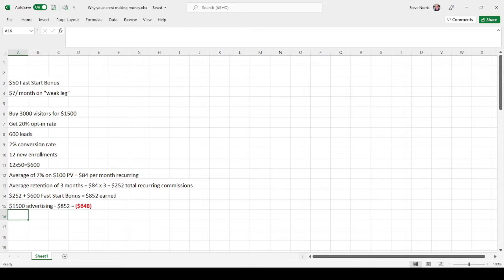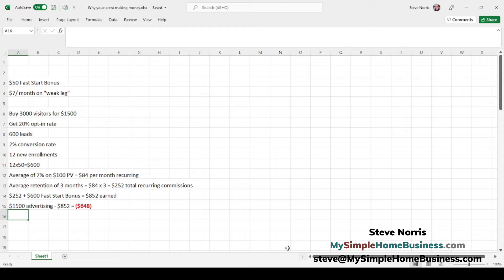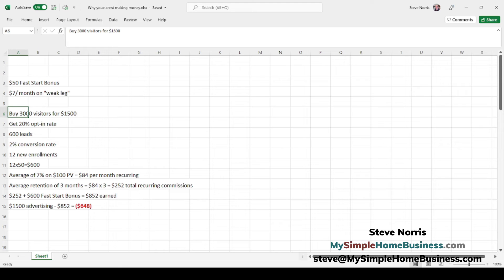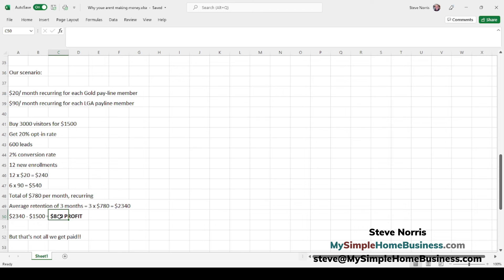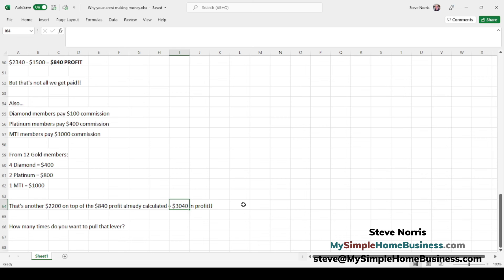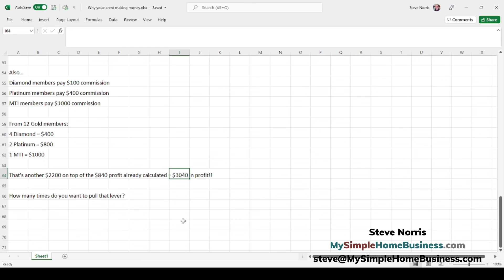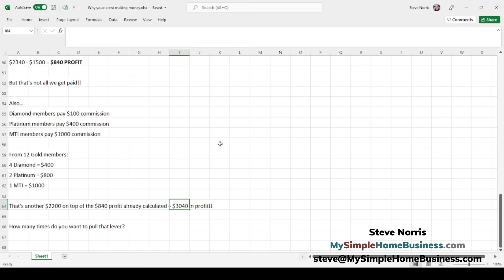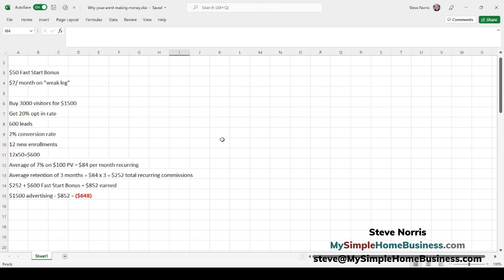Why You're Not Making Money in MLM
Are you trying to build an MLM business online? Having trouble getting it to profit? This may be why you're not making money in your MLM. Hint: It isn't you.

lead generation academy
paid ads for mlm
paid ads for network marketing
best home business
easy home business
automate my business